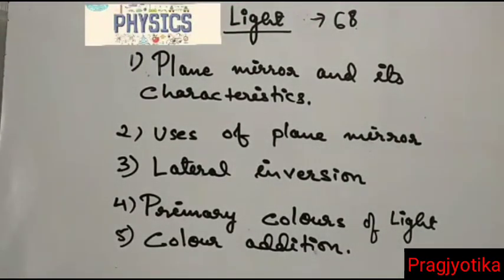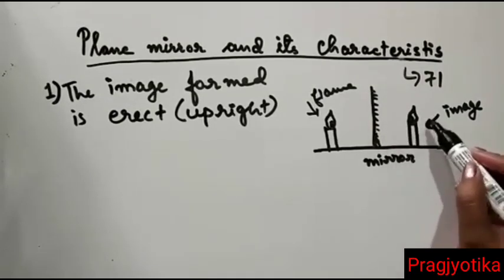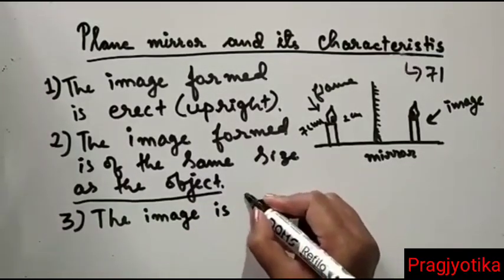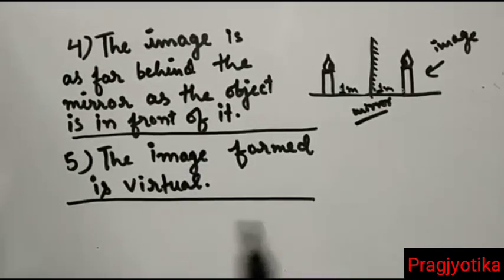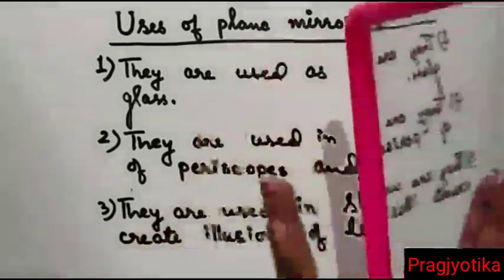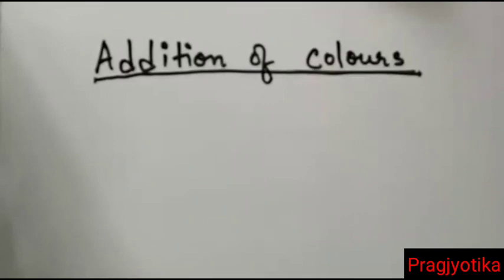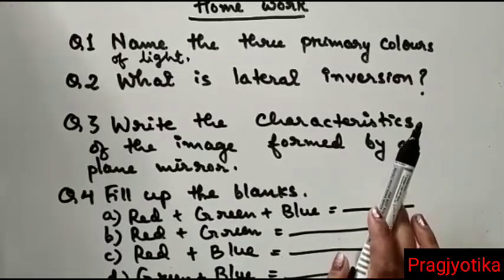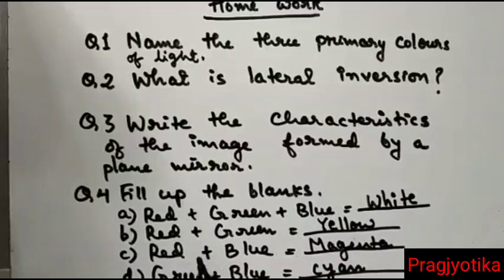CLASS VII SCIENCE